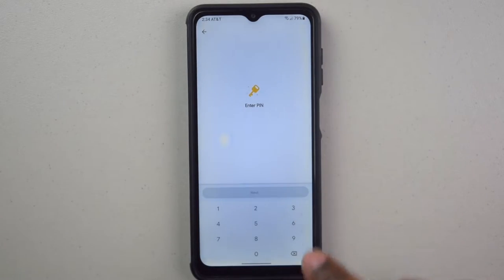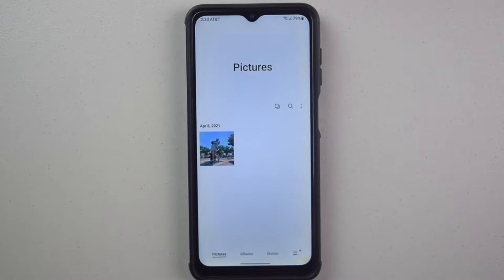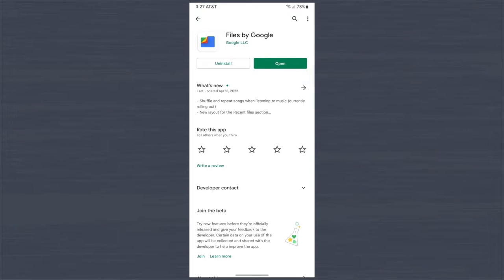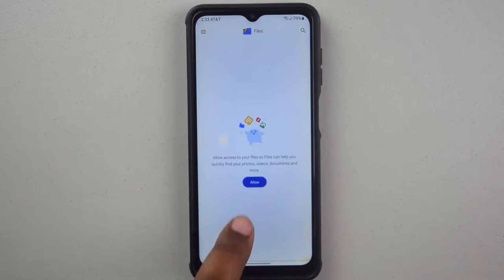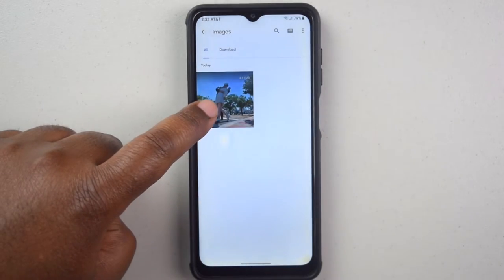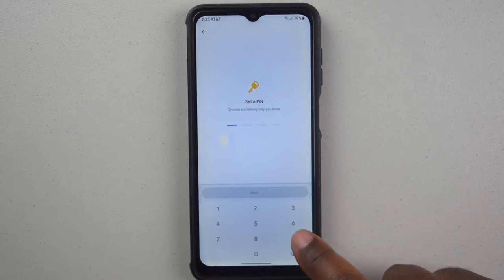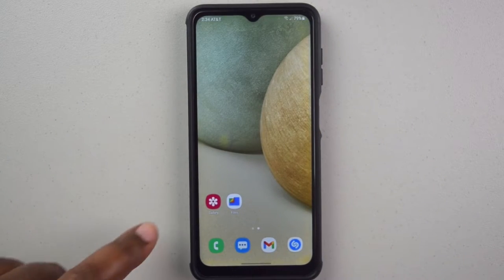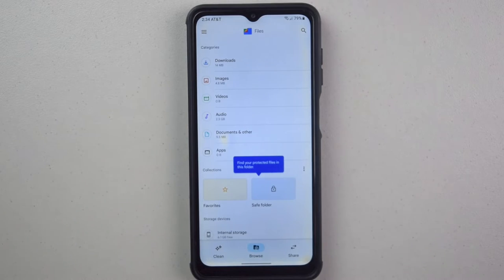Lock photos on Samsung Galaxy A12 with free Google Files app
Steps to lock photos, videos and documents on the Samsung Galaxy A12 Android with the free Google Files Explorer app.